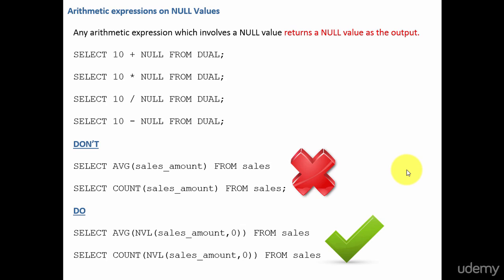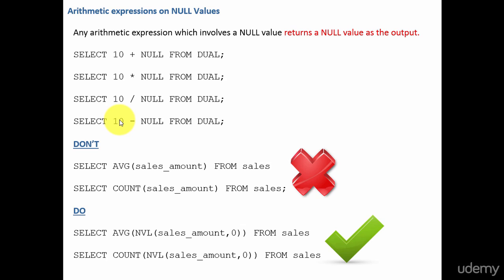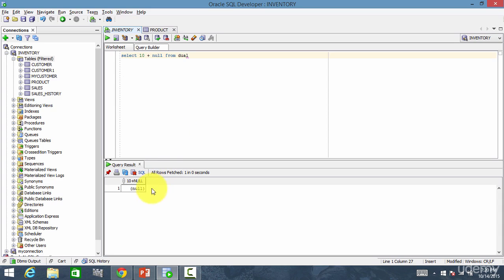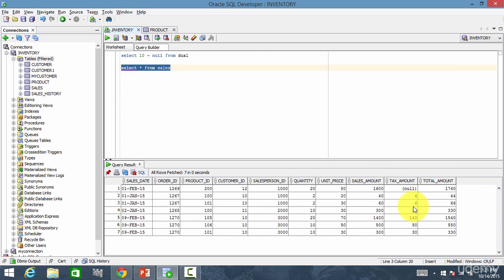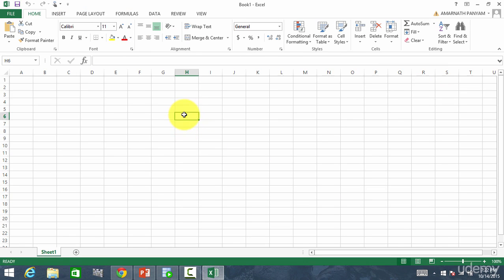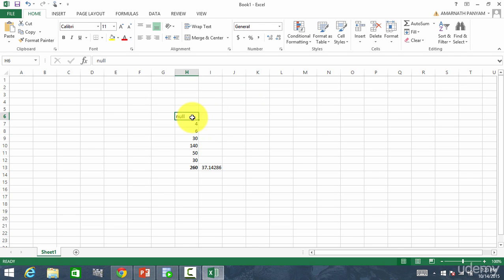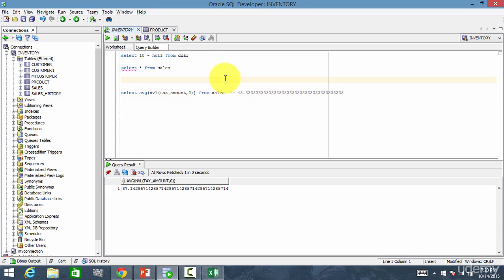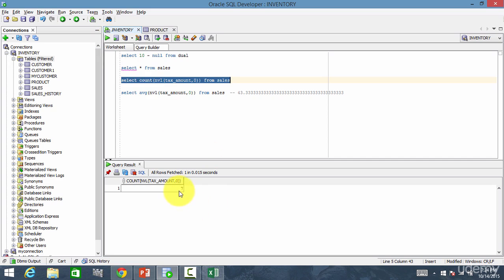003 Arithmetic calculations on NULL Values